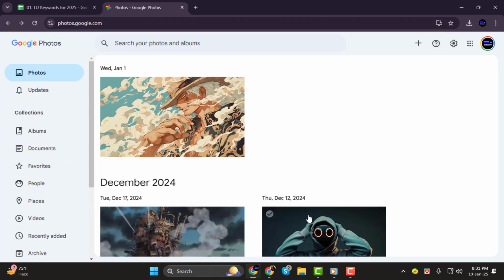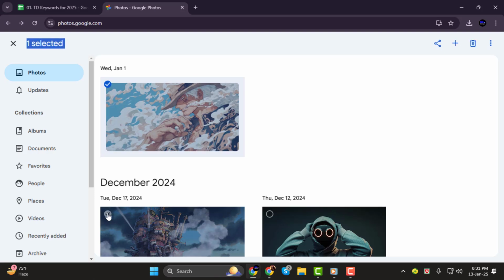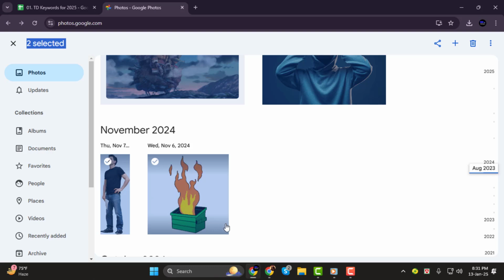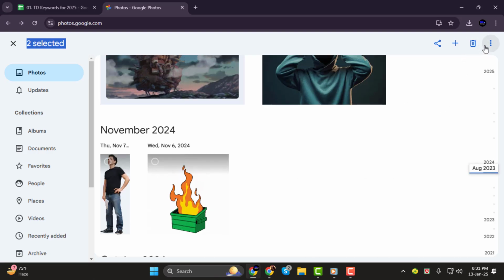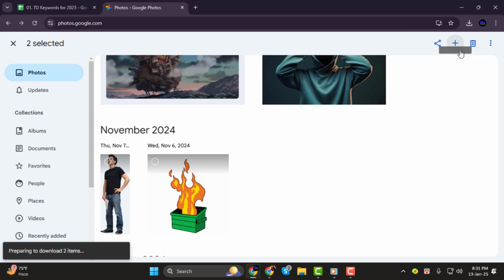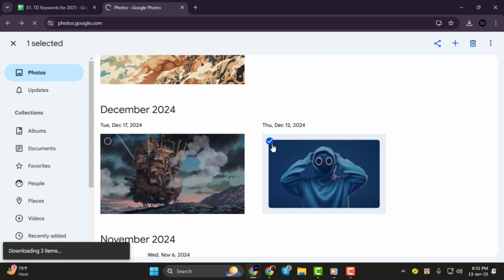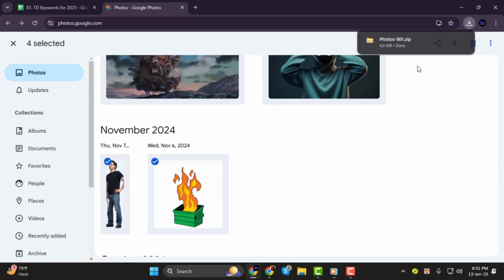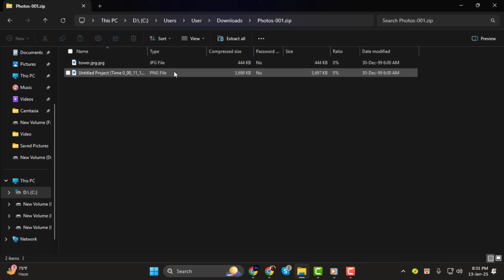How to Transfer Google Photos to Computer - Full Guide in 2025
How to Transfer Google Photos to Computer

Google Photos is a cloud storage service that helps you store and organize your photos and videos. Many users may want to move their photos from Google Photos to a computer for easy access or backup. Transferring your photos can be useful if you need to free up space on your Google account or simply want to keep a copy of your memories on your PC. This process can help you keep your photos secure and well-organized.

- how to save google photos to pc
- move photos from google to computer
- download google photos to laptop
- transfer images from google photos to desktop
- google photos backup to computer